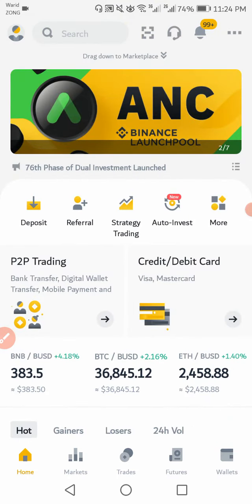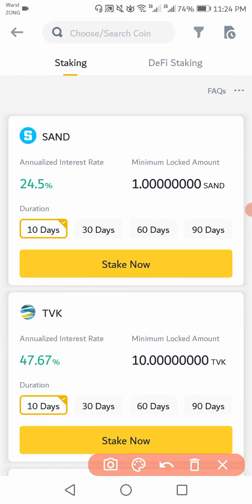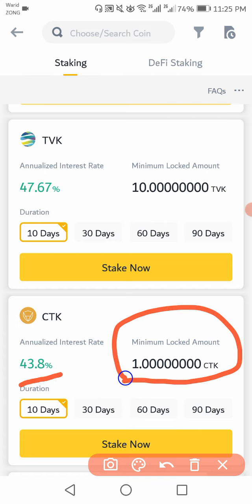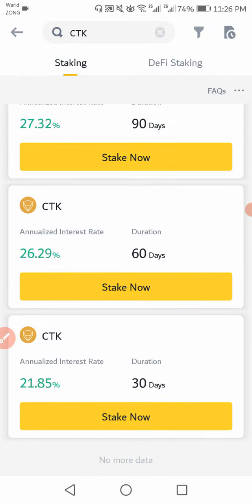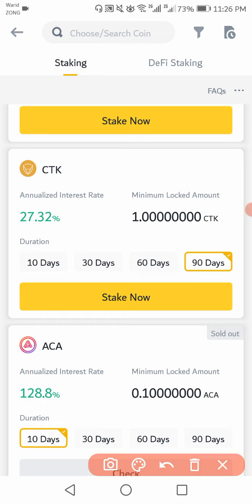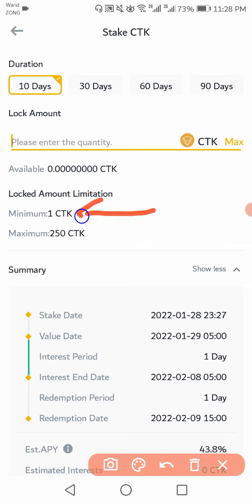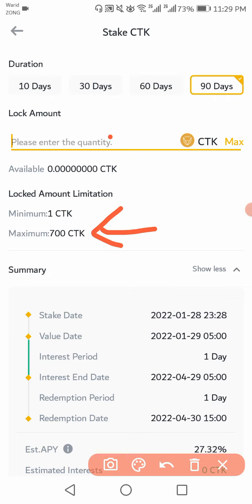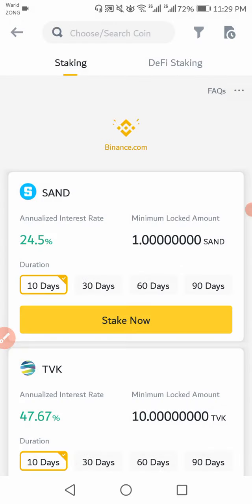How to stake Certik $CTK token on Binance - Certik staking tutorial - Certik CTK token staking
( No.1 Crypto Exchange in the World )

✔Best Hardware Wallets to Store Bitcoin & Crypto:
Legder: